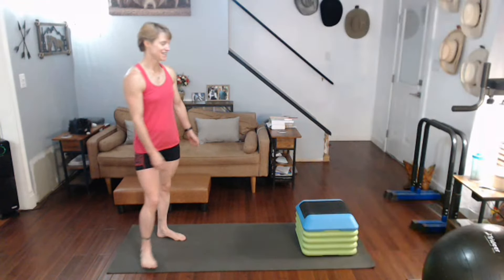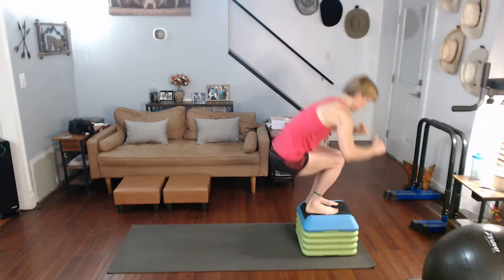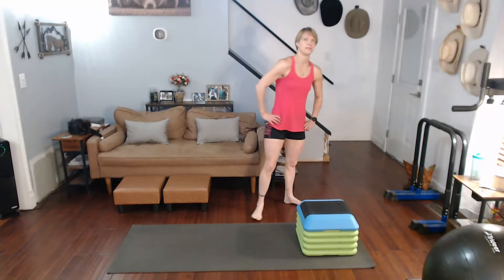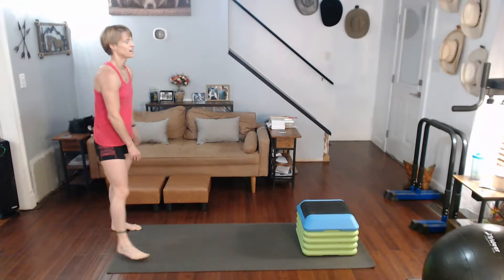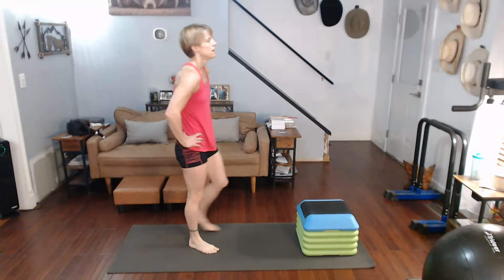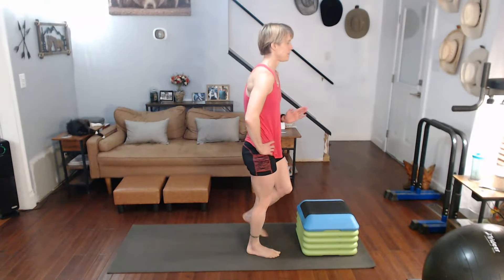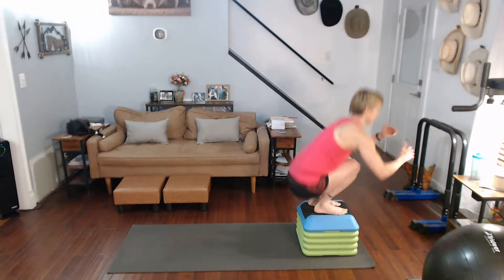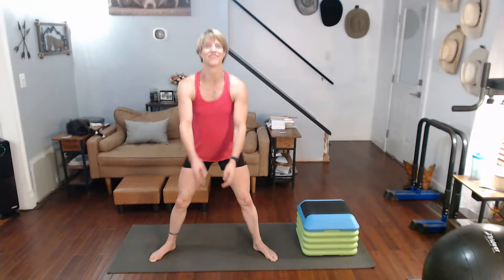Squat Challenge Day 22 is The Most Challenging & Fun Box Jumps!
Stand in front of a large, stable box. Lower down into a squat and instead of standing up jump with both feet, landing on the box in a low squat position. Step or jump off and repeat.

G-Fit 100 Squats – Official Sign-Up